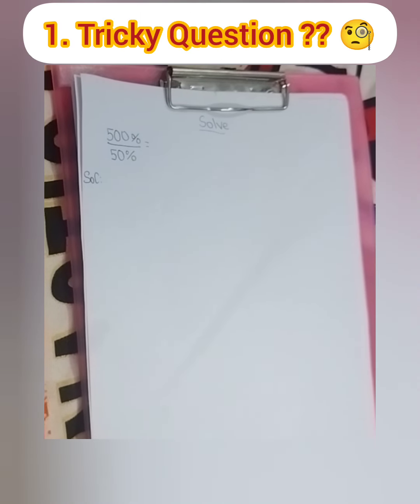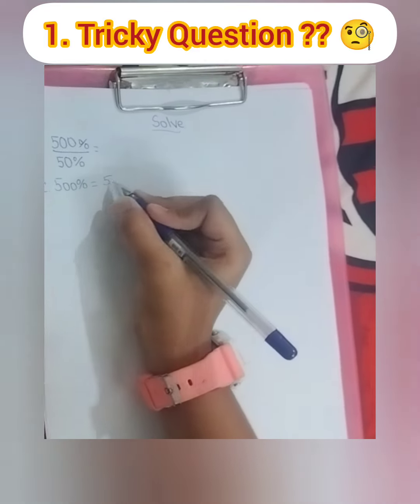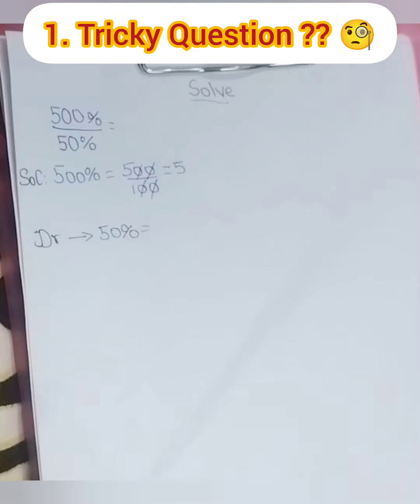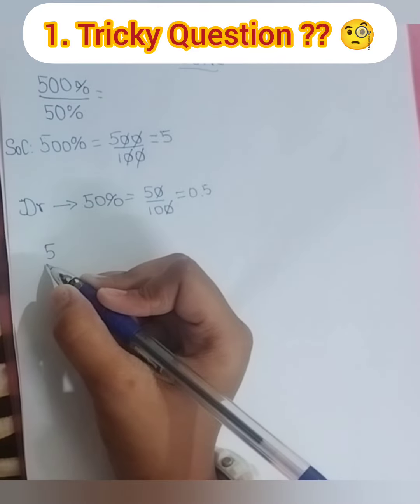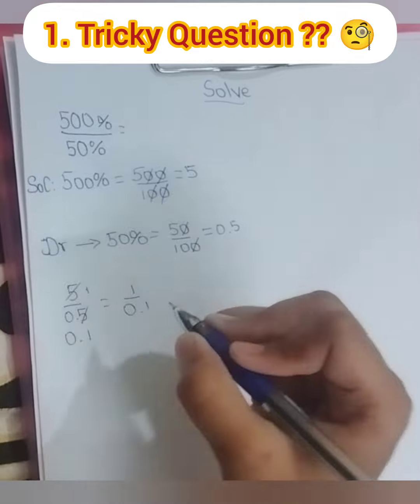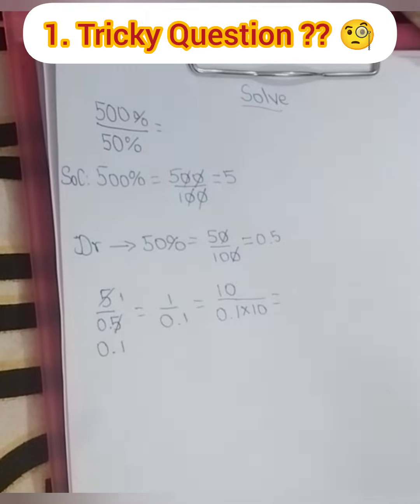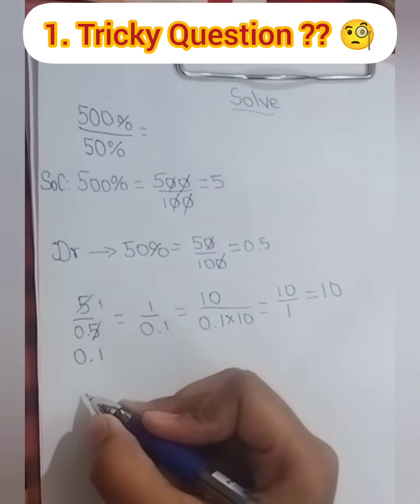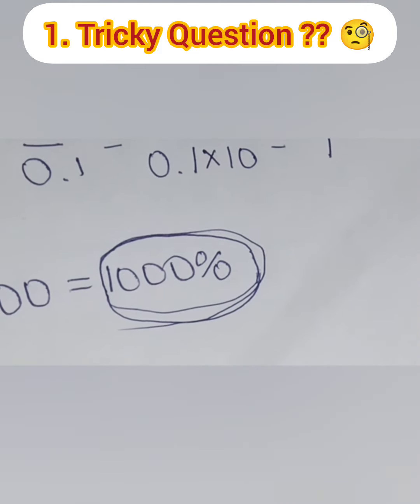Algebra with Percent | Tricky Question Day 01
This is a very tricky problem of Algebra with Percent. Detailed step by step process explained with notes.
Solved answer is also left in Percent %